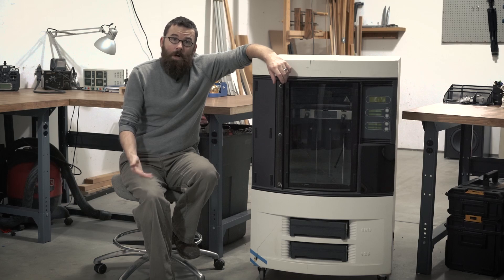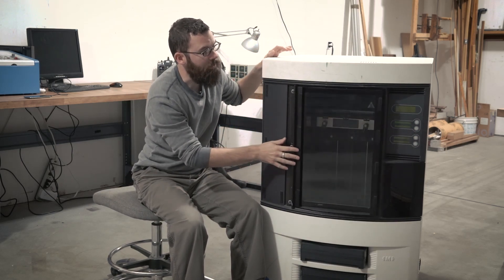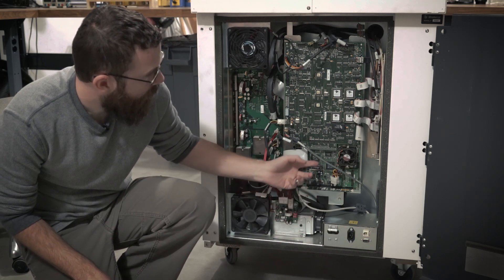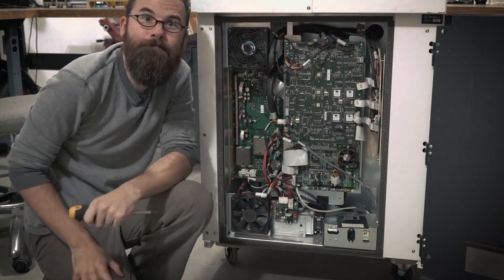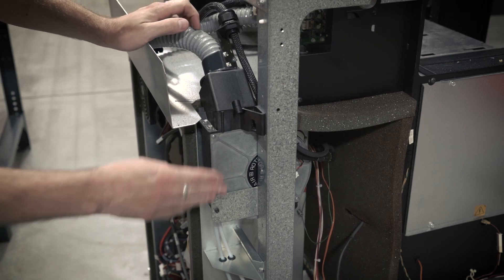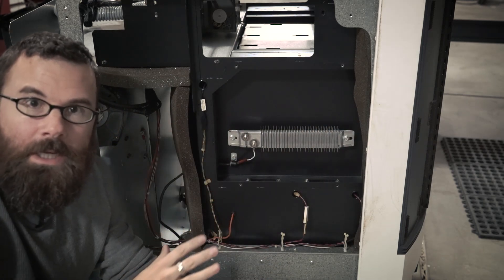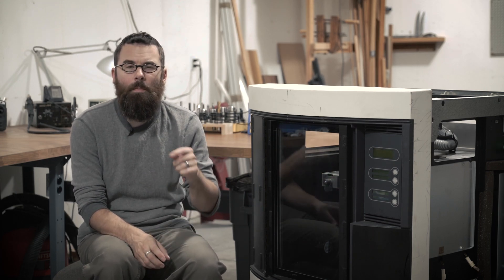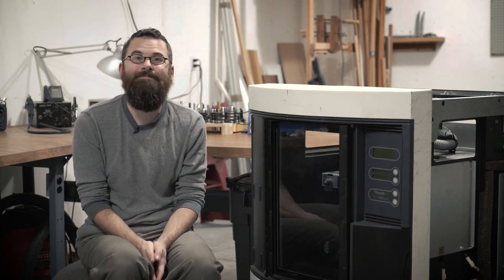Stratasys 3D Printer Rebuild - Part 1: Overview and Teardown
I saved a Stratasys Dimension BST 3D printer from the dumpster and I'm going to retrofit it with new electronics and bring it back to life!

In Part 1 I discuss the overview of the project as well as show you the guts of this beast of a printer.